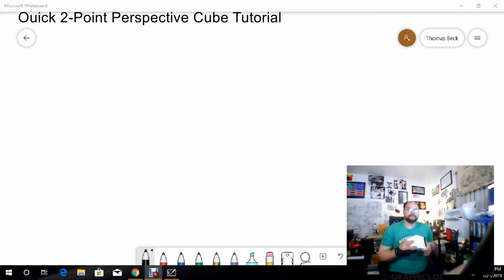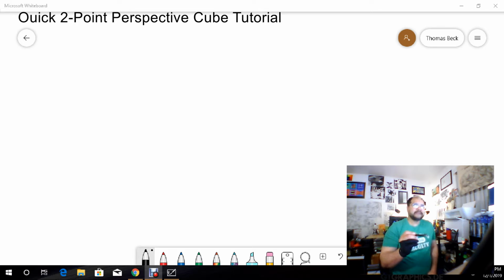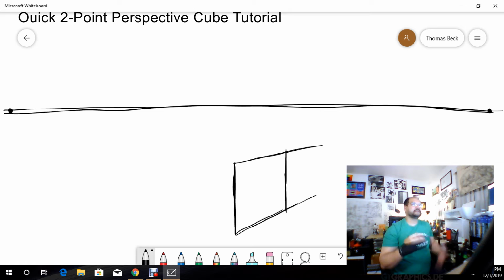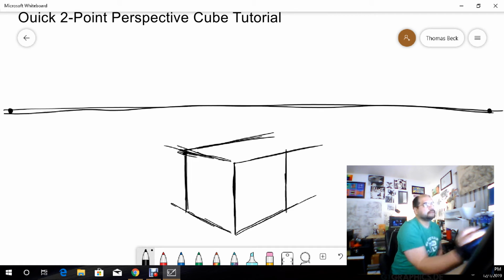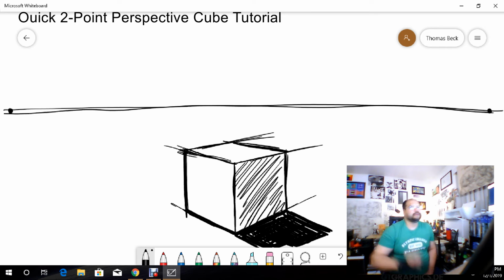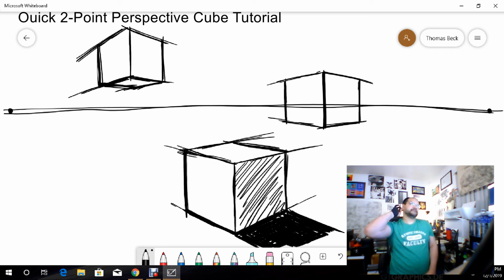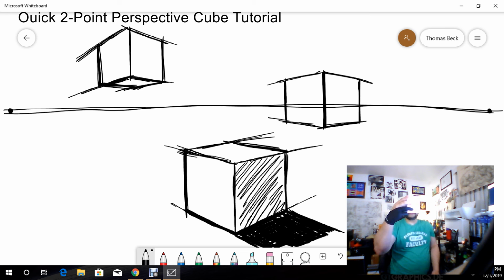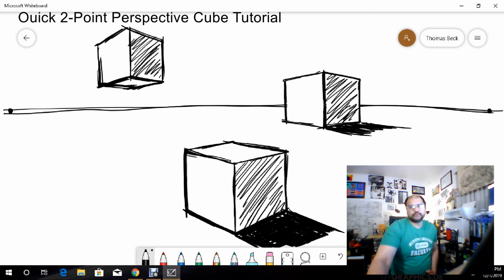2Point Perspective Tutorial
Using 2-Point Perspective, three cubes are drawn using the same two vanishing points.  One cube is below the horizon line, one cube is above, and one cube is over the horizon line... Cubes are the foundational building block (pun intended) of creating 3D imagery on a 2D surface.  Practice makes perfect.